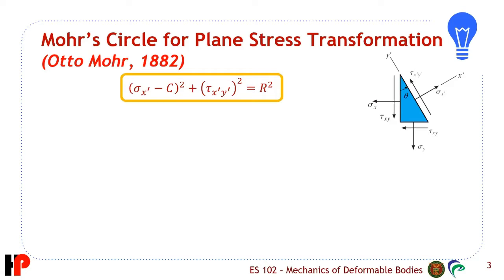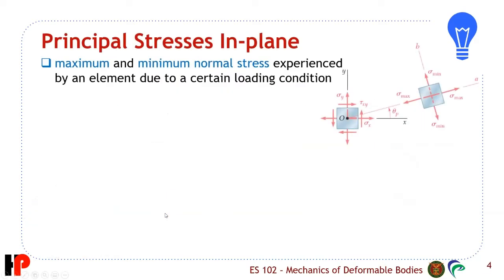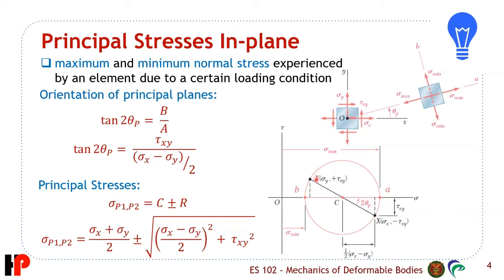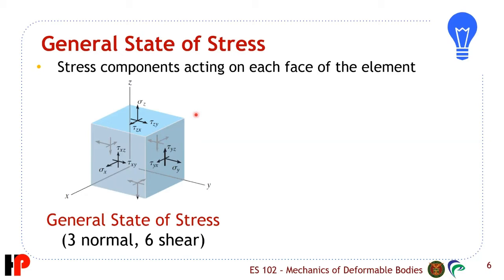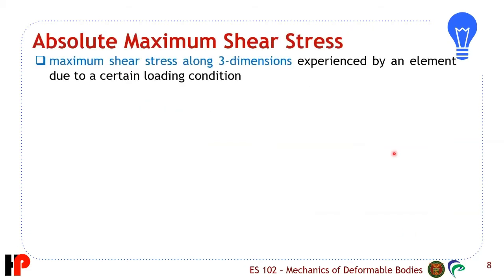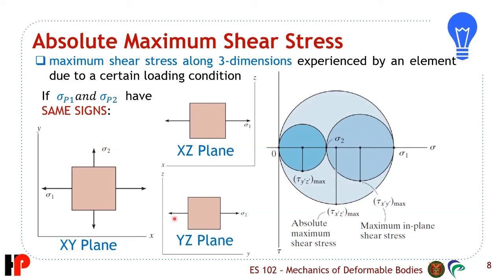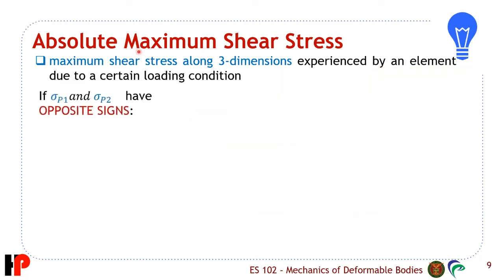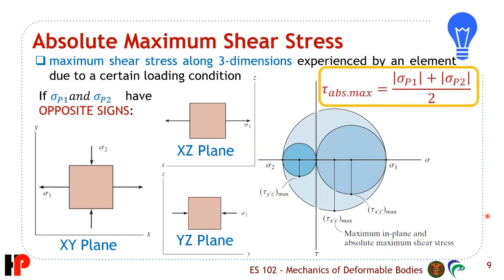ES 102 Synch Discussion - Mohr's Circle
Content Reference:
[A] Hibbeler, R.C. (2017) Mechanics of Materials. 10th Ed. Prentice Hall
[B] Beer, F.P. et al. (2015) Mechanics of Materials. 7th Ed. SI. McGraw-Hill